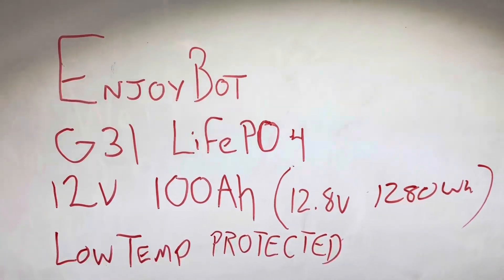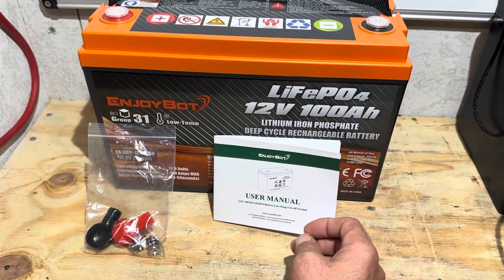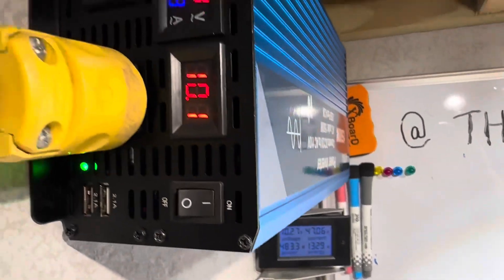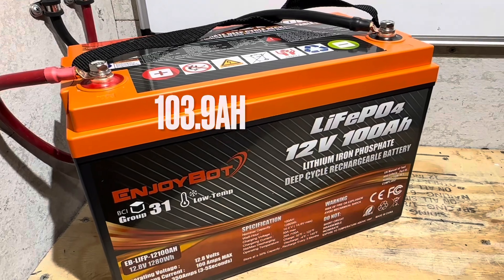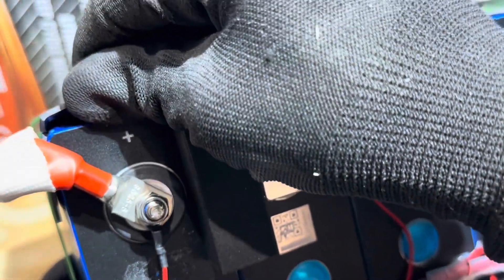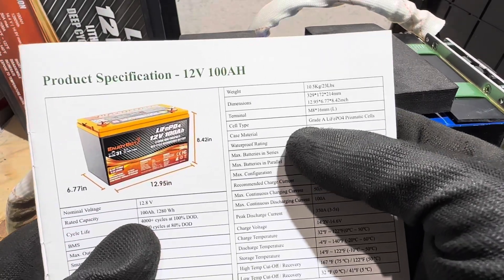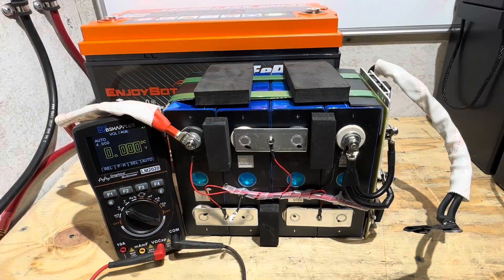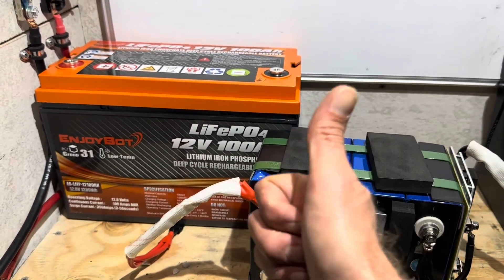EnjoyBot 12.8V 100Ah LiFePO4 Lithium Battery Review Teardown Low Temp Protection Group 31 Battery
EnjoyBot 12.8V 100Ah LiFePO4 Battery Review and Teardown.
Another battery with another surprising find.
Not trying to sell you anything. Not promoting anything. I just test and inspect these batteries to help you make more informed decisions.

Website Link to EnjoyBot so you can reference it there as well. I earn nothing from EnjoyBot or any other manufacturer.

Helpful Links to Quality and Affordable Products I use!
GrenerPower 51.2V Battery
Gougenail Copper Bus Bars
CHTaixi breakers
HT breaker box
Blue Sea battery switch
Wengart Surge Device
WattCycle Batteries
Goldenmate Batteries
Redodo Batteries
Weize Batteries
CyclenBatt Batteries